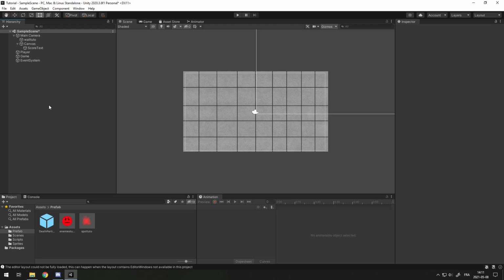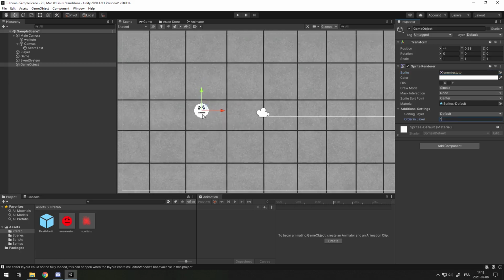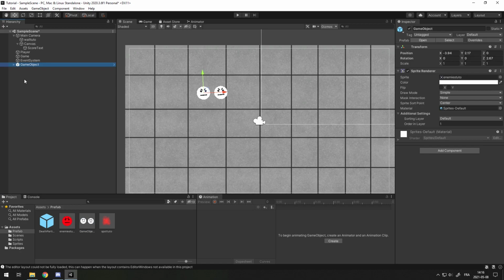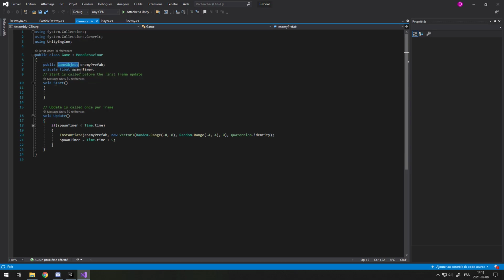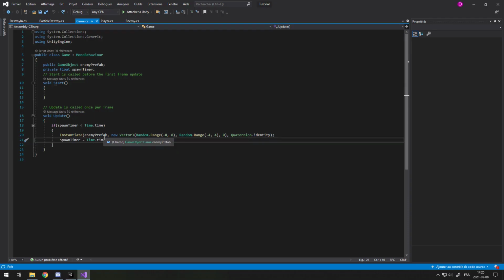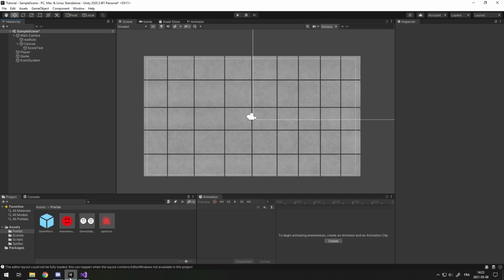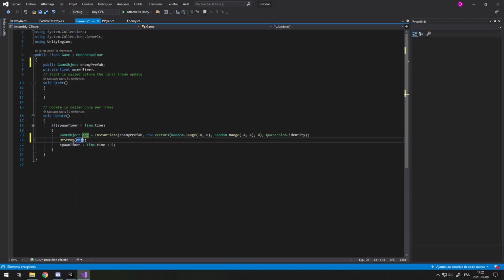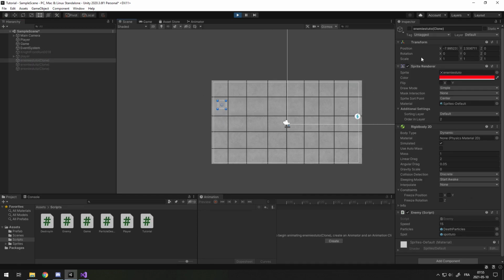Unity Basics Explained - GameObjects & Transforms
In this video, I will show you what gameobjects and transforms are, how to use them in the editor and in scripts.

0:00 Intro
0:13 What is a GameObject
1:44 Parenting
2:24 Prefab
3:51 GameObjects & Components in Scripts
8:15 Enable/Disable
9:16 Outro